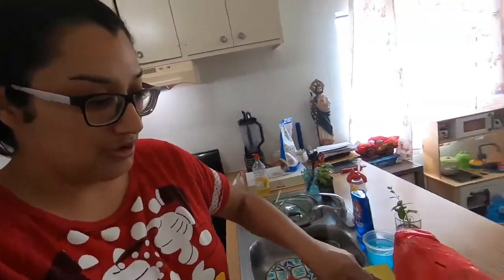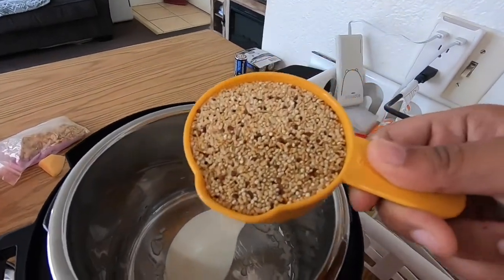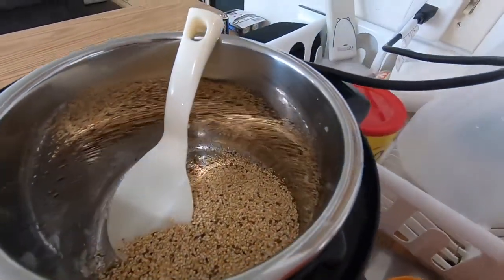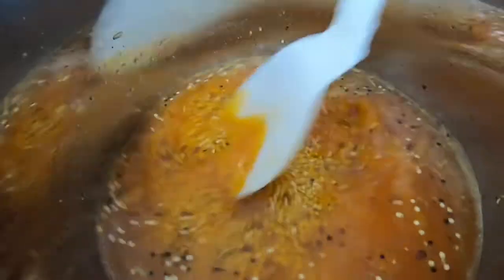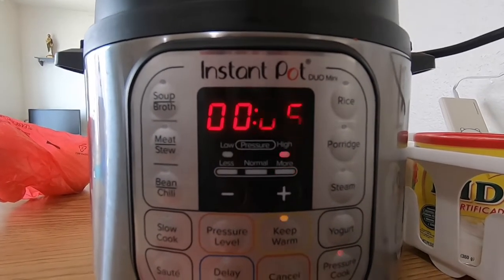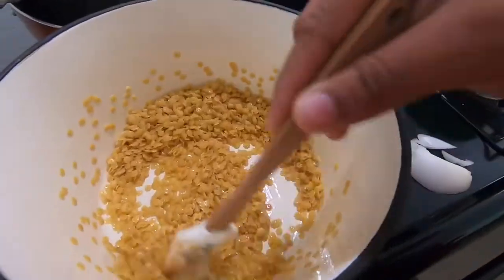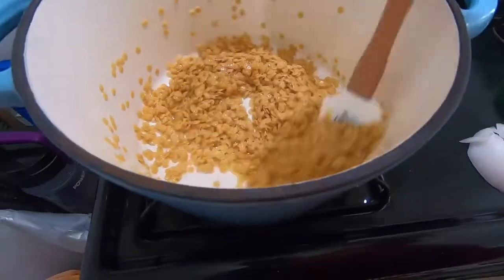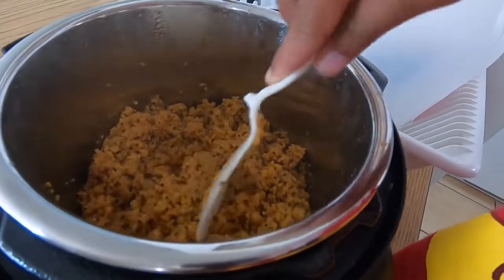Everyones sent home | work from home | episode 2